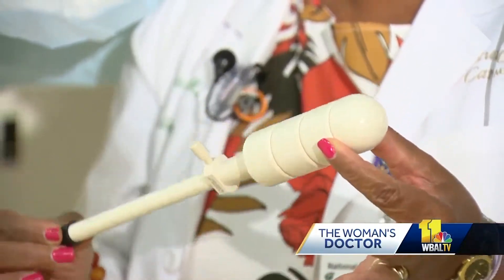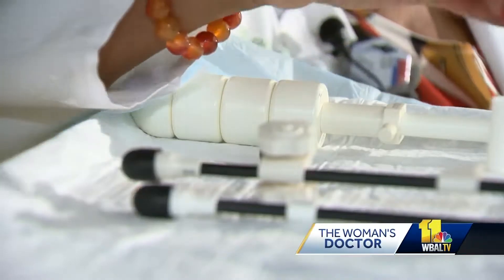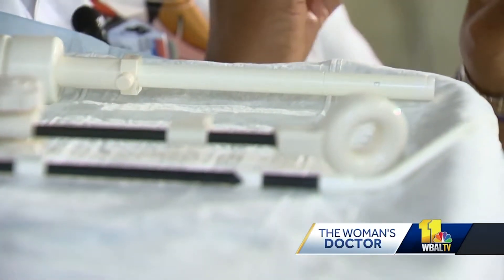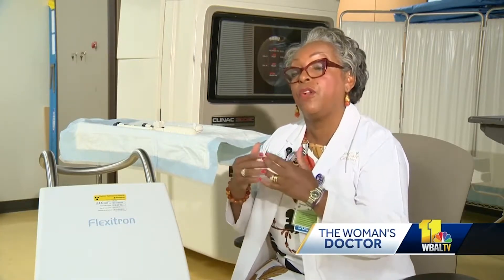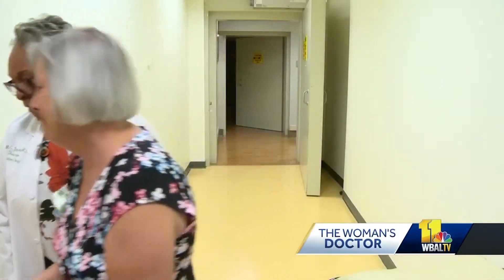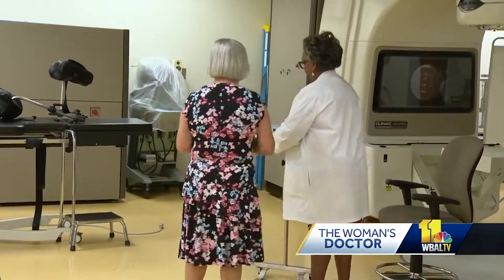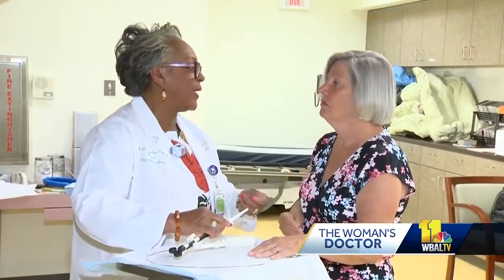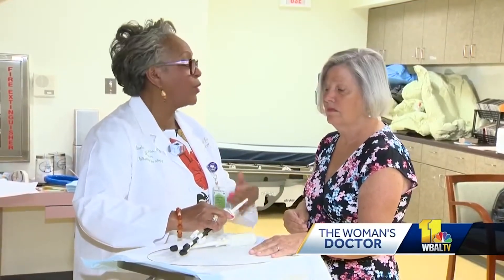Brachytherapy for Uterine Cancer - Dr. Maria Jacobs - Mercy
Mercy radiation oncologist Dr. Maria Jacobs discusses the use of brachytherapy - a direct, targeted radiation therapy for uterine cancer.